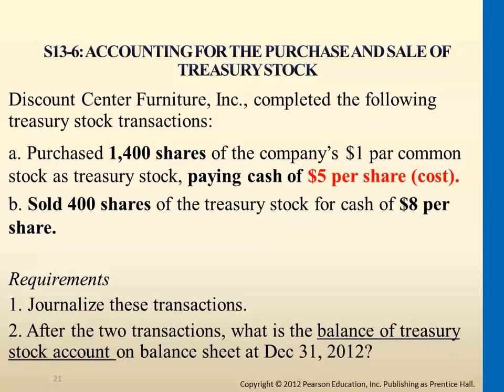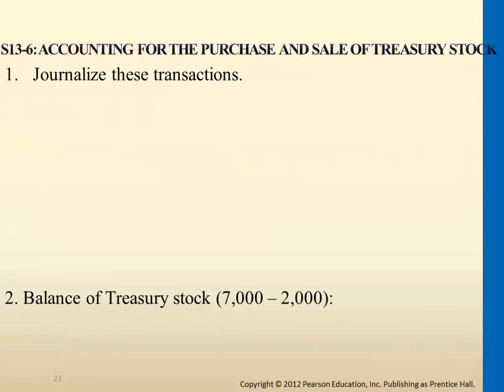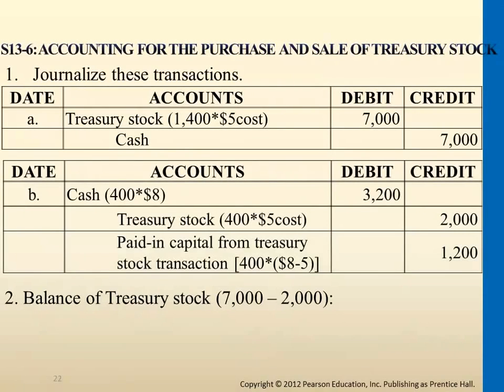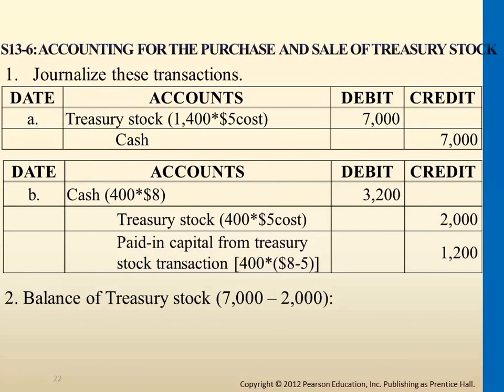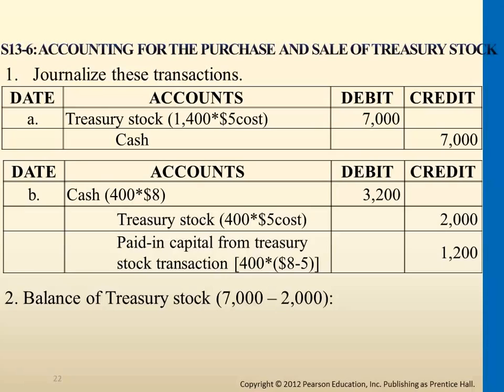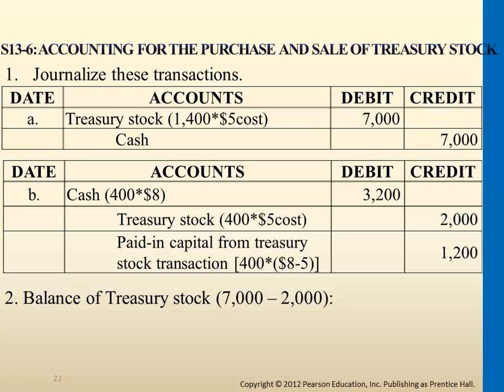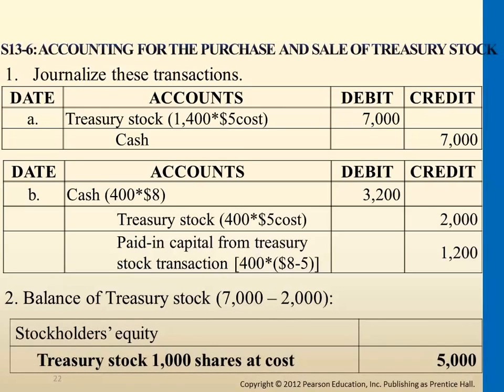Accounting for the Purchase and Sale of Treasury Stock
00:12 First Transaction